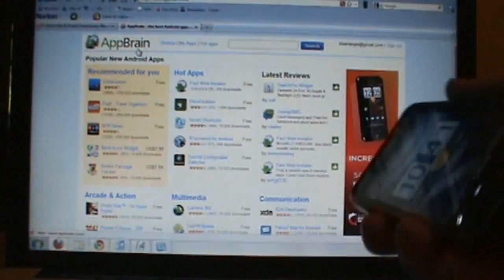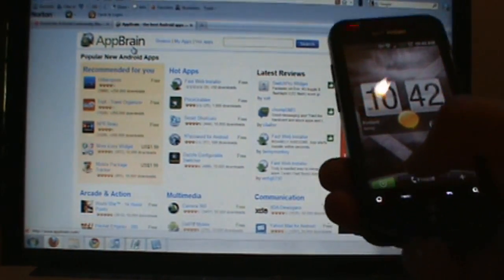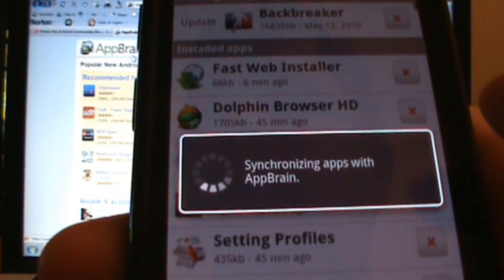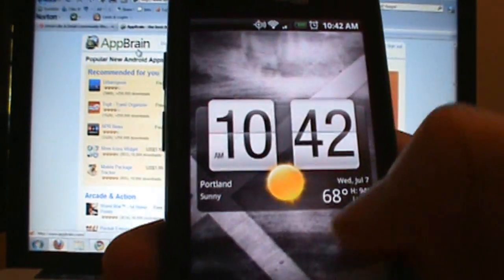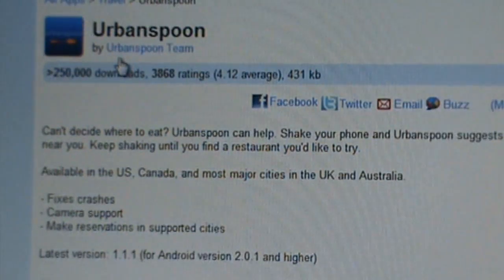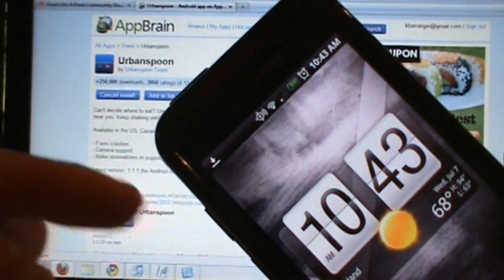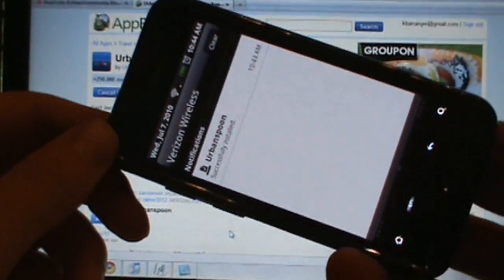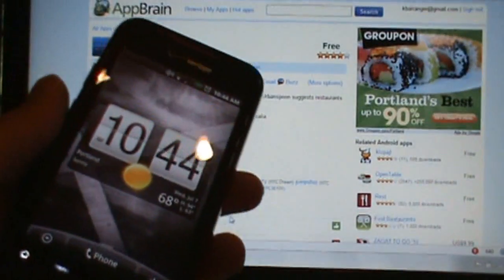AppBrain Fast Web Installer for Android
- AppBrain has created an Android App that allows you to install apps from their market onto your device using a web browser.  Get the apps at our site.